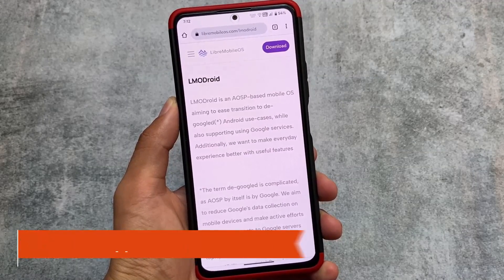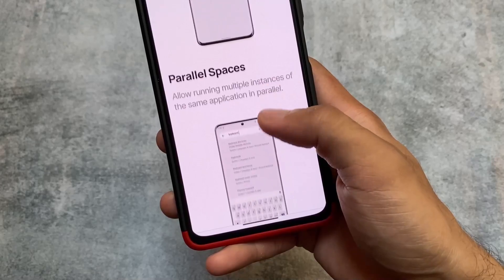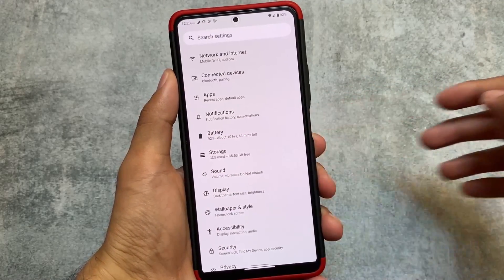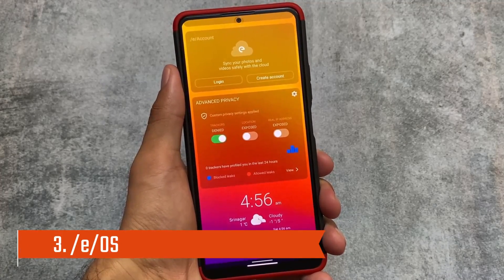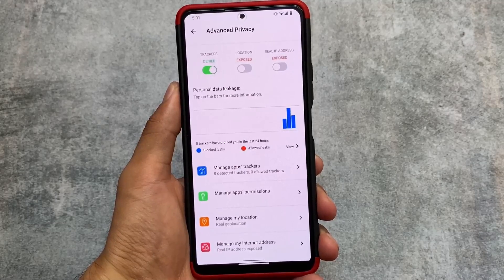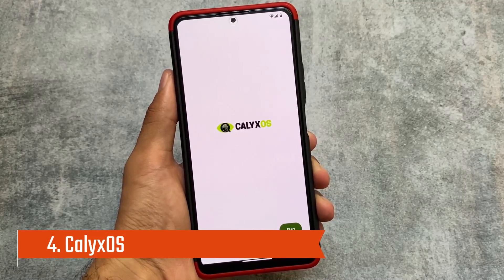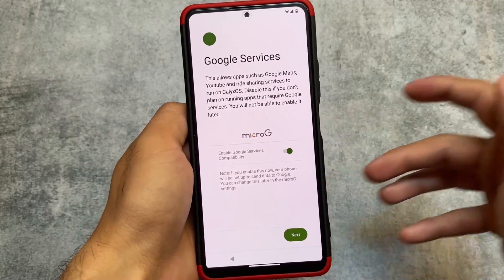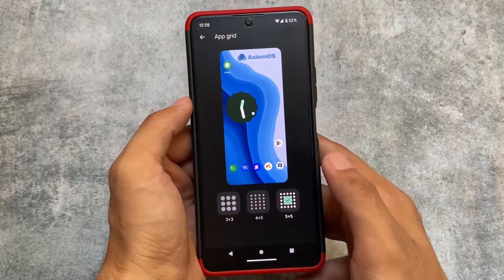Top 5 Privacy-Focused Custom ROMs for 2023: Secure Your Android Experience!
Hey guys, What's Up? Everything is good I Hope. In this video, I'm gonna show you the " Top 5 Privacy-Focused Custom ROMs for 2023: Secure Your Android Experience! ". Make Sure to watch this video till the end to understand everything.